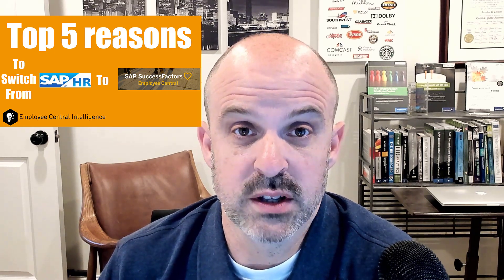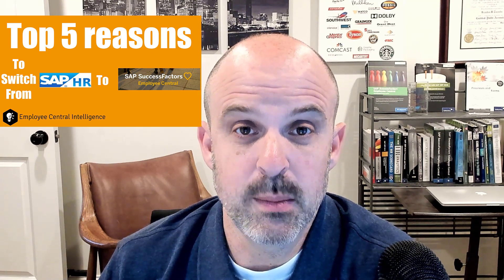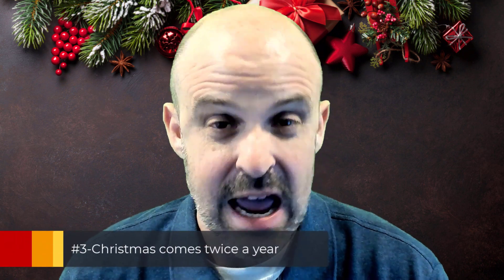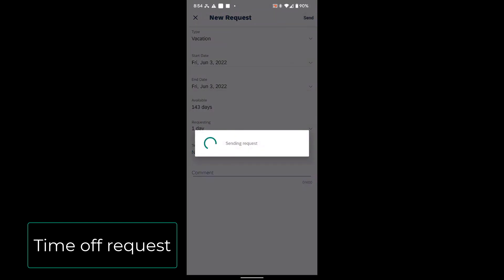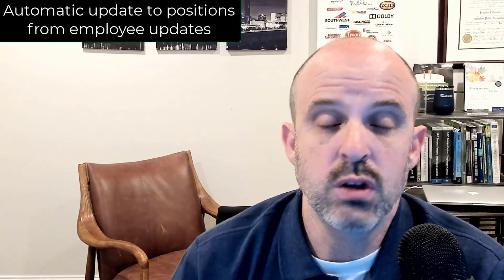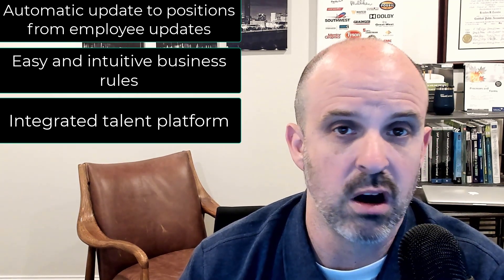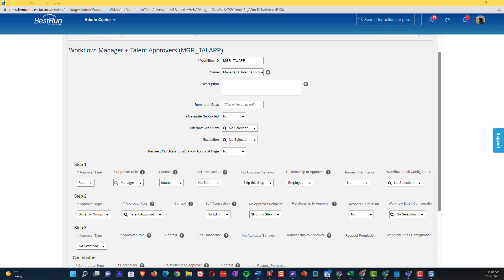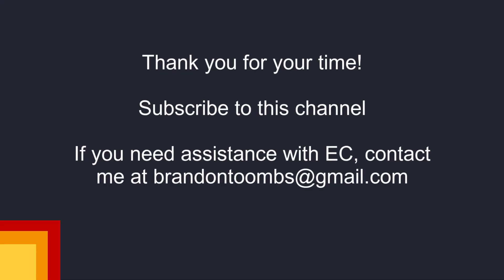Top 5 Reasons To Move to SuccessFactors Employee Central From SAP HR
Still using SAP HR? Nervous about moving to SuccessFactors Employee Central? You are not alone!  Lots of customers are still on the sidelines deciding when to take the plunge.  This video explains the top 5 reasons to make the jump.  As a long-time SAP HR consultant before moving over to SuccessFactors Employee Central several years back, I can be your tour guide on why you should embrace this change.

00:00 Intro
00:22 Background-I love SAP!
1:41 #5 Number of User Interfaces to Manage
3:57 #4 No more basis begging
5:28 #3 Christmas comes twice a year
6:32 #2 SuccessFactors in your pocket
8:22 Honorable mentions
10:32 #1 Workflow in minutes, not months